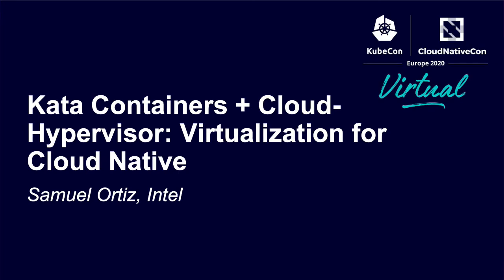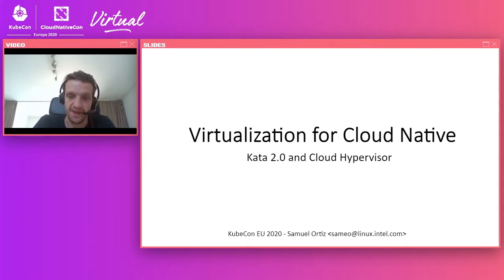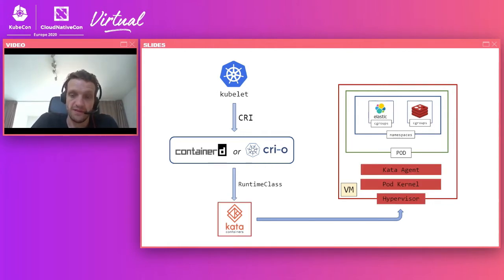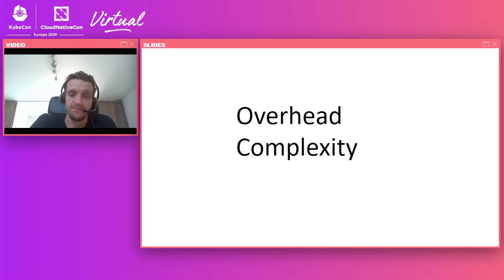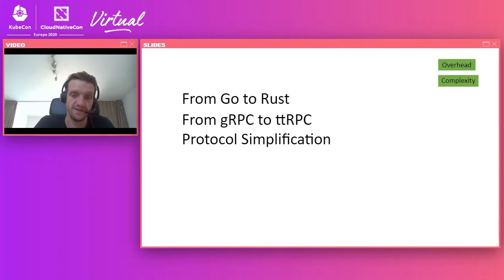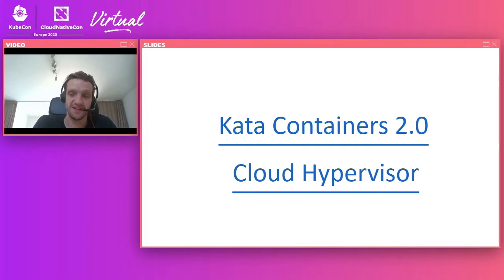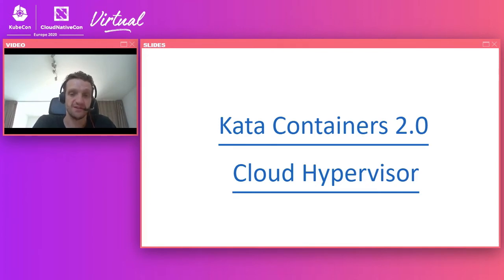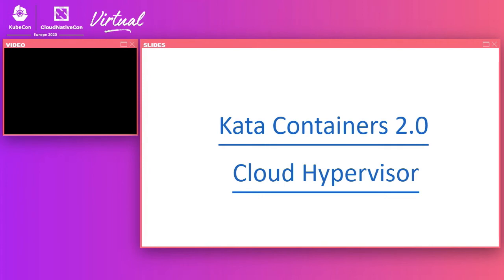Kata Containers + Cloud-Hypervisor: Virtualization for Cloud Native - Samuel Ortiz, Intel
At KubeCon NA 2017, the speakers introduced the Kata Containers project to the public for the first time. After two years of development and community collaboration, we have made containers running in virtualized sandboxes a commodity. On the other hand, virtualization has become more lightweight and container-friendly.  At the beginning of 2020, Kata project is kicking off the 2.0 dev-cycle, and the idea behind it is “virtualization for Cloud Native”. The new open-source cloud-hypervisor will be a cornerstone for the goal -- not only by helping Cloud-Native infrastructures run better with hardware-virtualized isolation but also by pushing the virtualization tech forward: - Share resources across sandboxes but keep the security boundary clear. - Provision resources to sandboxes on-demand and promptly. - The collaboration between host user-space tool, VMM, and the guest kernel.